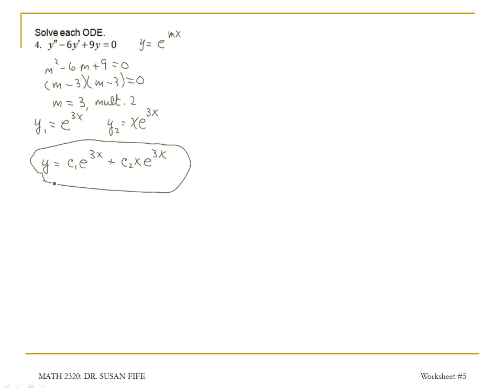Differential Equations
2320 WS#5 Item 4
Solve y'' - 6y' + 9y = 0